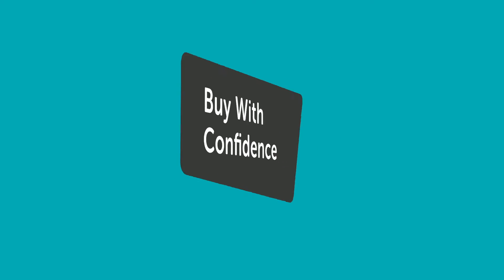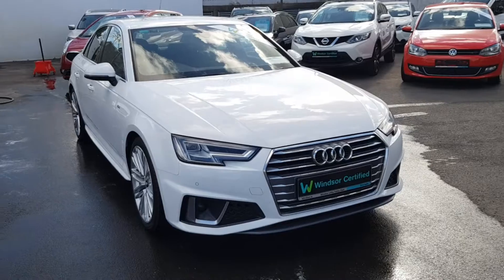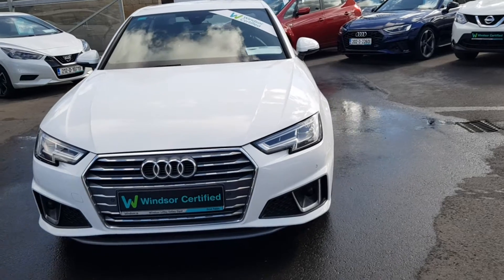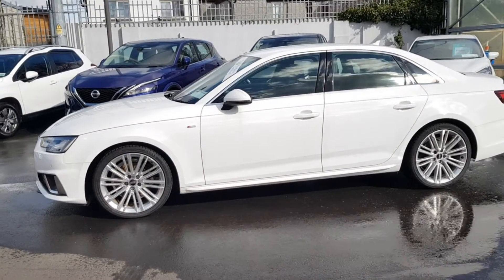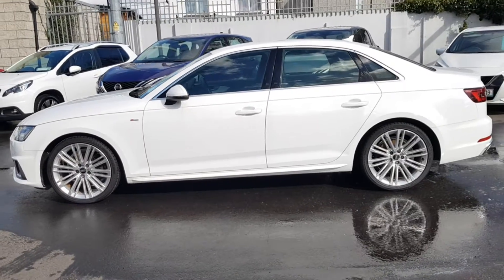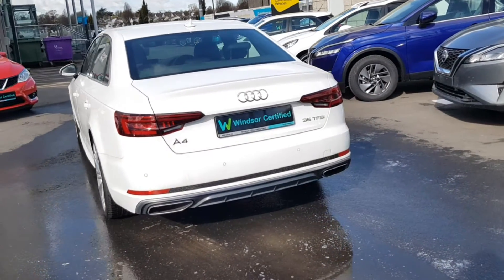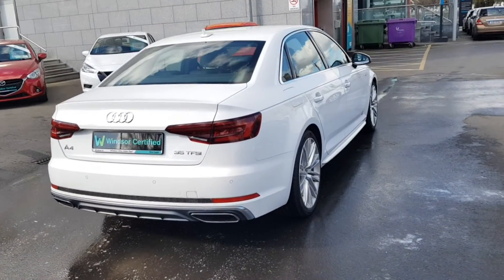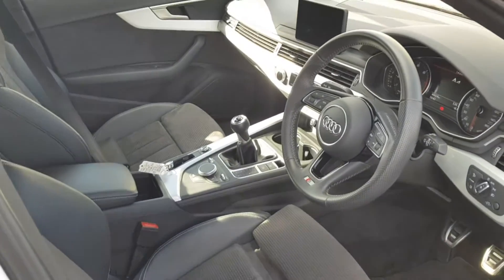BL19HLR - 2019 Audi A4 S Line 35 TFSi 150 12v MHEV StartStop 38,995